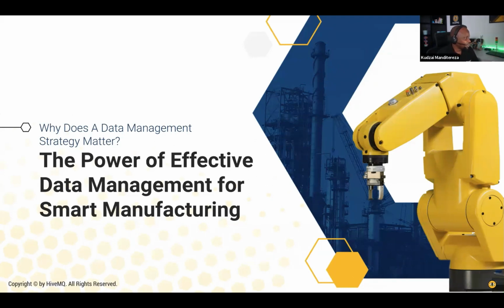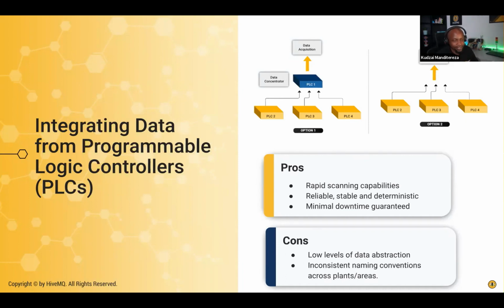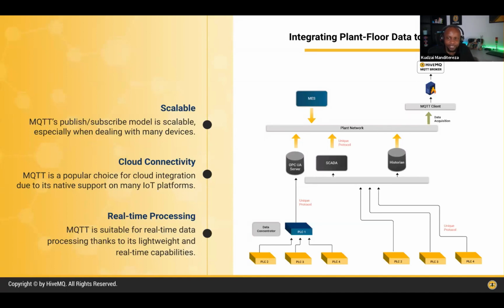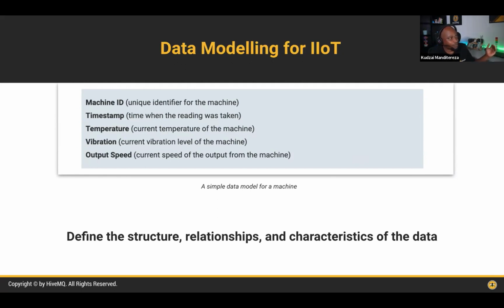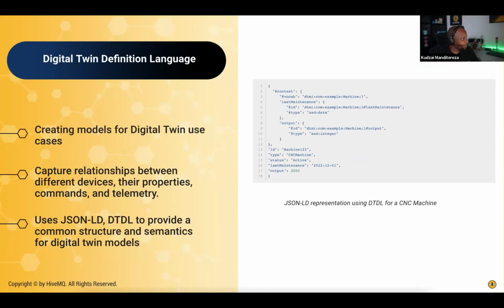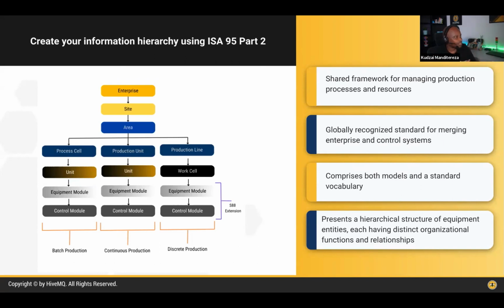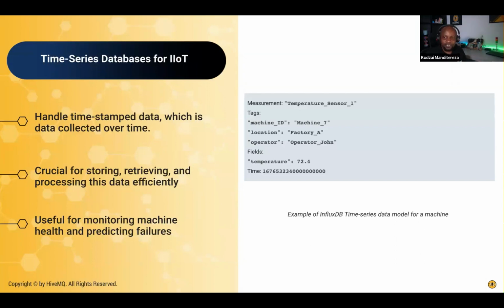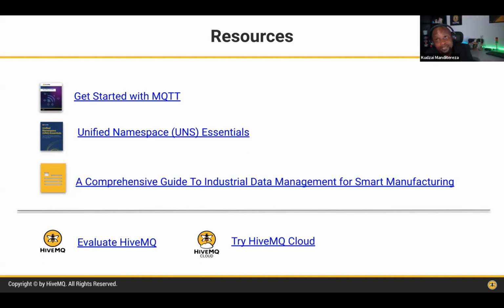Scalable Industrial Data Management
To consistently generate actionable insights, make real-time decisions, and significantly improve your manufacturing business operations, you need a well-thought-out industrial data management strategy that empowers you to gather, store, process, and interpret data meaningfully. More importantly, effective data management facilitates the abstraction of the automation layer, making it easier for you to scale your smart manufacturing solution across a broad range of plant environments, business units, and production lines.

Watch this webinar recording where Kudzai Manditereza, Developer Advocate at HiveMQ, discusses key strategies and industrial data management approaches that scale, allowing you to harness the potential of your data in driving success of your smart manufacturing use cases.

00:00 – Introduction
01:34 – The Power of Effective Data Management for Smart Manufacturing
03:21 – Aligning Data Management With Business Objective
04:34 – Identifying, Acquiring and Integrating Plant-Floor Data for Smart Manufacturing
06:33 – Potential Sources for Data Acquisition
21:38 – DataOps for Industrial IoT Data Management
25:44 – Data Modelling for IIoT
26:49 – Data Normalization for IIoT
28:30 – Data Transformation for IIoT
29:53 – Data Contextualisation for IIoT
31:26 – Data Modelling Standards for Smart Manufacturing (MQTT Sparkplug, OPC UA, AAS, etc. )
39:21 –Semantic Data Structuring with MQTT Sparkplug and Unified Namespace
44:31 – Key Steps to Designing Your UNS Data Architecture
50:34 – IIoT Data Storage and Actionable Analytics Generation (Time-series, Structured, Data lakes, Graph DB, etc.)
54:30 – Q&A

Resources